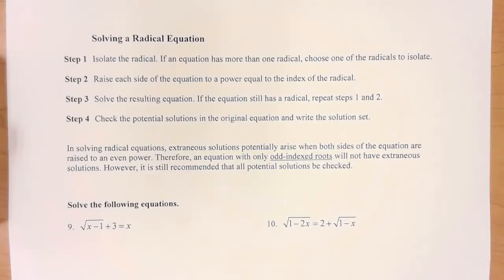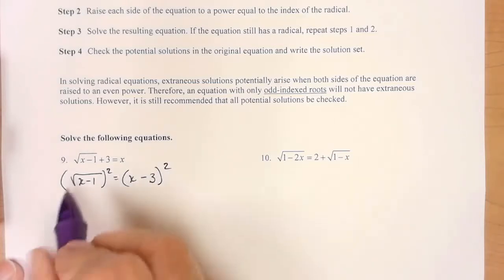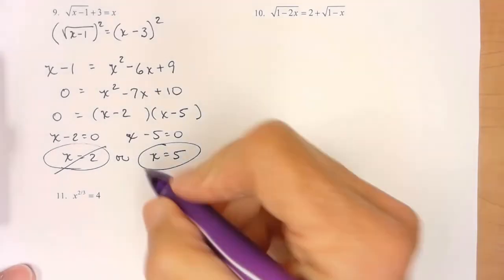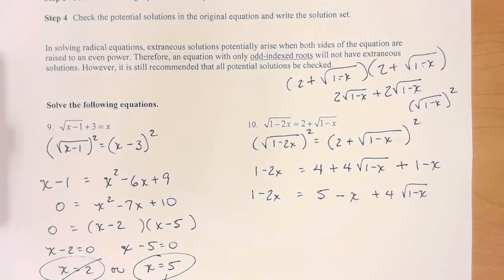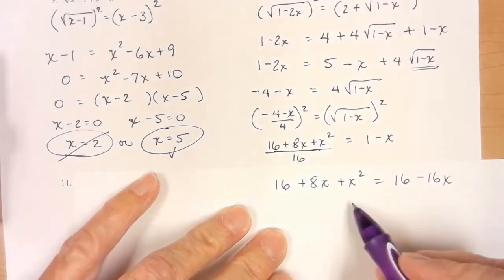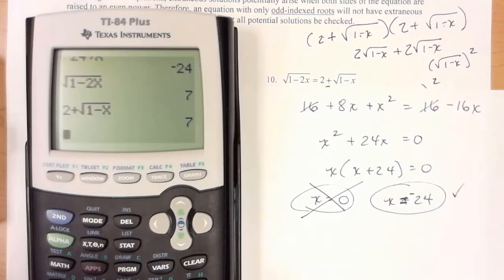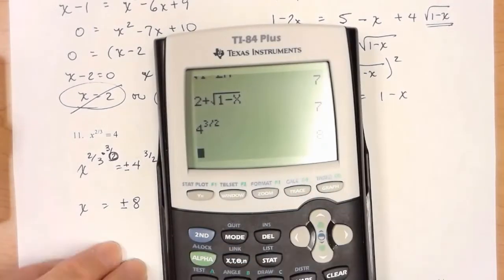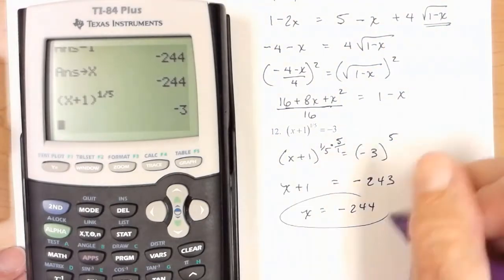Video 13 Solving a Radical Equation